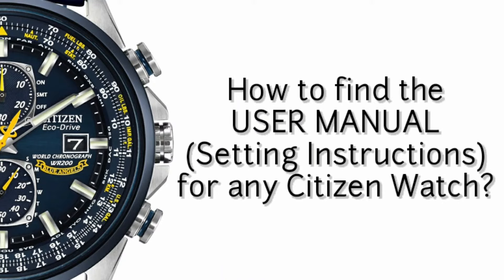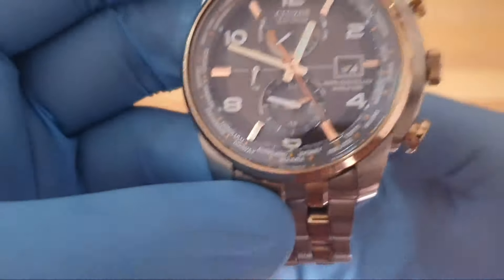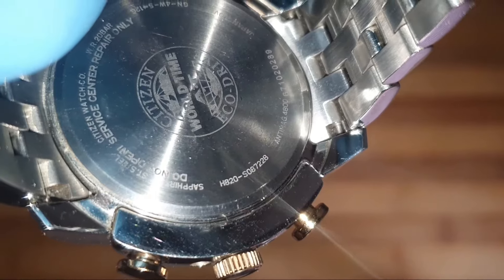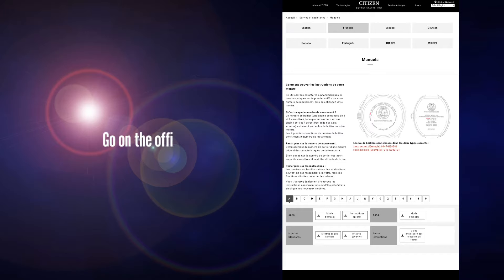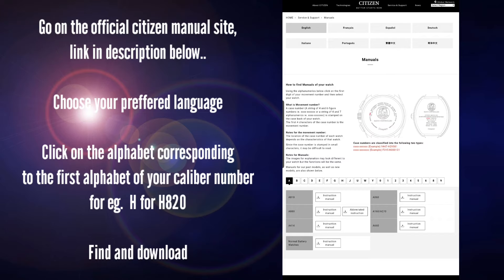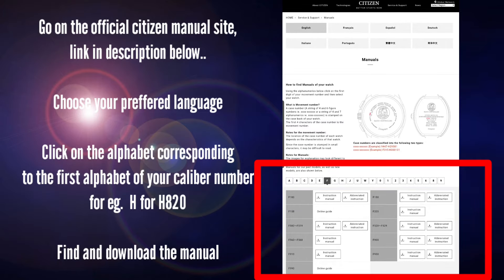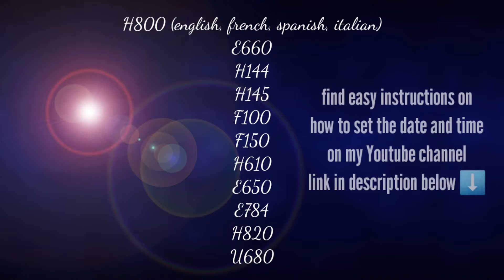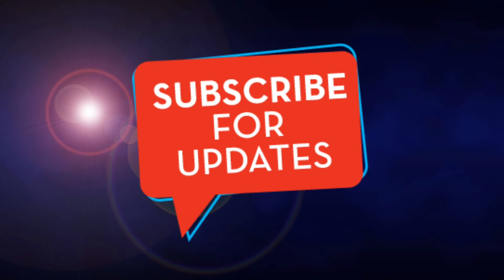How to find the USER MANUAL (setting instructions) for any Citizen watch?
Find the user manual (guide book / setting instructions) of any Citizen (eco drive) watch.
I have got many requests from you guys to help you find the correct manual for your watch as lately most watches are coming without the manual (environmental purposes).

Using this video, you can locate the caliber number and use the official Citizen website provided below to find the manual in your language:

If you have one of the following Citizen or Radio controlled (Atomic timekeeping) watch, you can check my easy step by step video on how to set the time and date..
Setting Instructions
Caliber numbers:

H800 Blue Angel (english, french, spanish, italian)
E660
H144
H145
F100 Satellite wave watch
F150 Satellite wave watch
H610
E650
E784
H820
U680